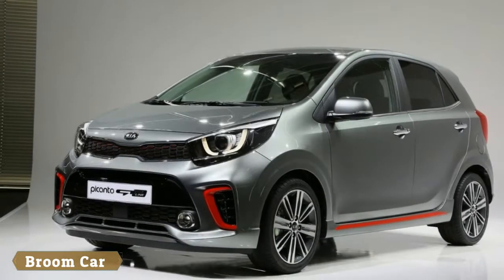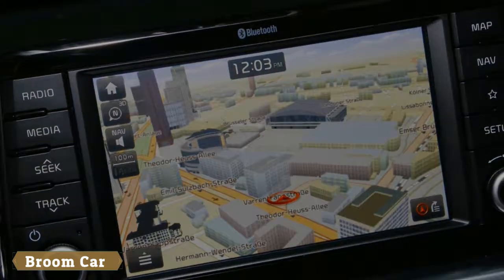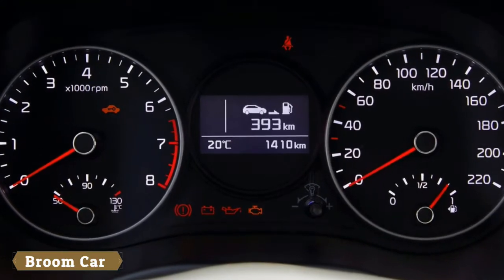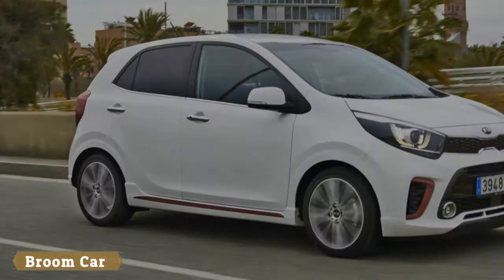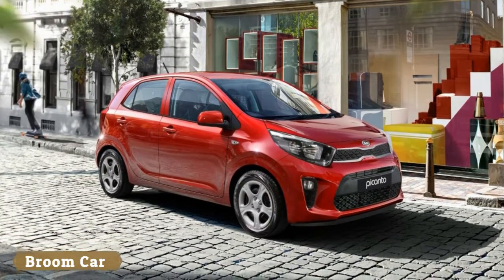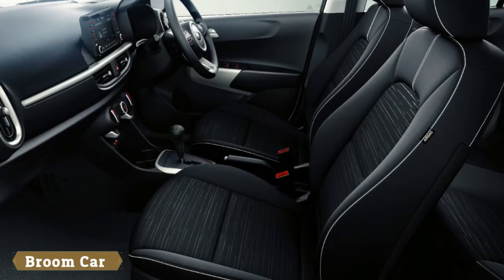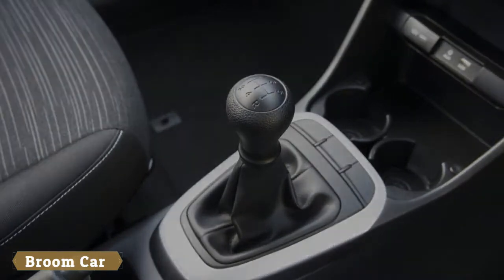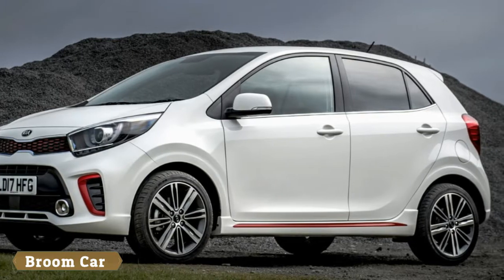The KIA Picanto is a fun and interesting city car - Broom Car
the Picanto is a fun and interesting city car.

The latest iteration of Kia’s smallest car, the Picanto, may be maturing as it enters its third generation, but it’s also getting younger - if you catch our drift.

Topping the range is a sportier looking version called the Picanto GT Line, which hopes to capitalise on some of the petrolhead interest generated by the rear-drive Stinger GT. After all, Kia can’t be outdone by its sister company, Hyundai, with its forthcoming N performance models.

Naturally, Kia isn’t quite ready to drop a flame-spitting 200bhp engine into its smallest car, so for now, the Picanto GT Line only gets the look of a sporty little supermini with a few modest tech changes.

Still, it sits on an all-new chassis, and while the 2017 Picanto is the same length as the previous model (3,595mm), it undoubtedly has an improved stance. Kia has achieved this by reducing the length of the front and rear overhangs while stretching the wheelbase by 15mm. Granted, that’s not a massive increase, but the overall result is a car that sits much better on the road and creates a little more space inside for passengers.

For the GT line, there are bespoke alloy wheels which fill the arches nicely, giving the car a bigger chance of getting a second glance than any Picanto before it. Helping with that, the front end includes on-trend ‘air curtain’ intakes in the bumper that help channel air through the wheel arches to aid the aerodynamics. Not so sure how much of an effect that will have on your daily commute, but let’s face it: looking good matters a lot to buyers in this segment of the market.

And interior ambience is also gaining importance, as owners realise they spend more time looking at the inside of their cars than the outside. The Picanto’s, especially in GT Line specification, is more interesting than most. It feels more grown-up too, thanks to a free-standing infotainment system and well-sized multifunction steering wheel.

You can even have it with flashes of red on the seats if you’re feeling particularly daring. Thankfully, there’s also good passenger space in the rear, helped by doors that provide wide apertures easing access.